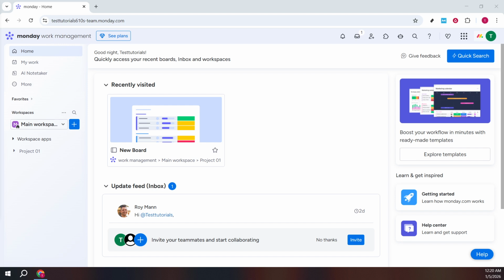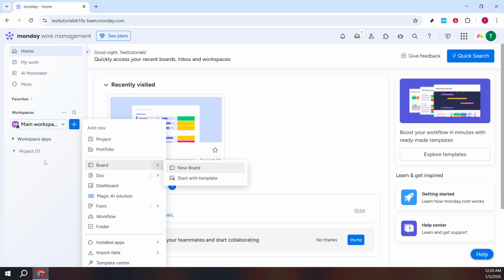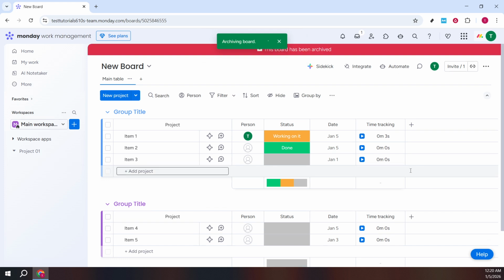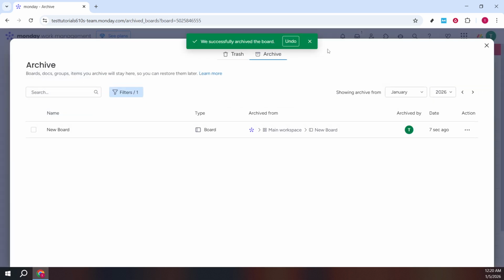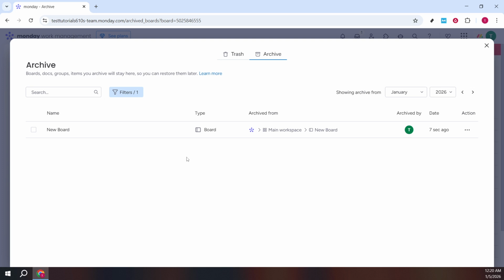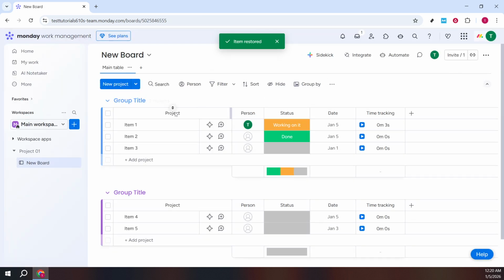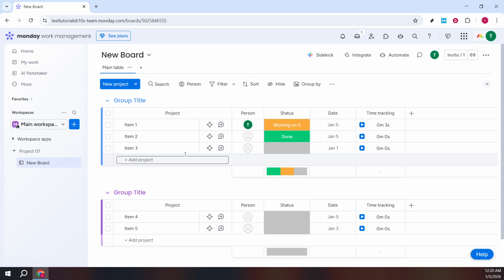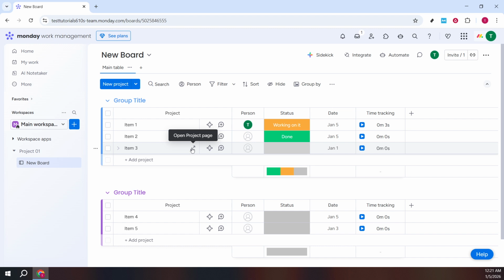How To Archive And Unarchive In Monday.com [2026 Guide]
How To Archive And Unarchive In Monday.com